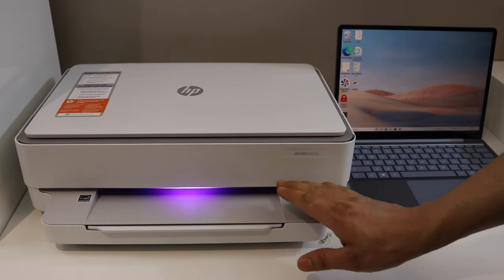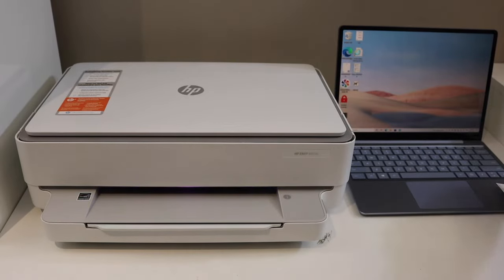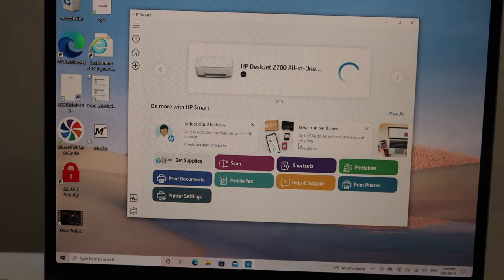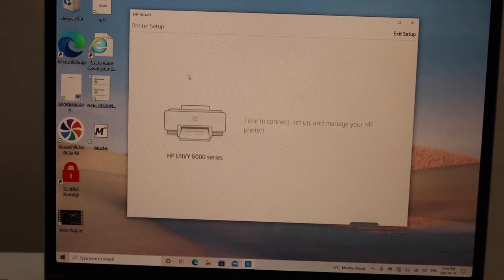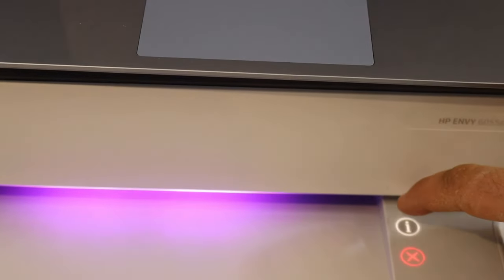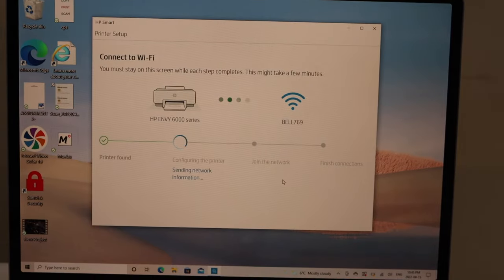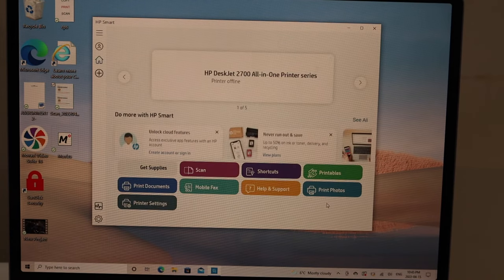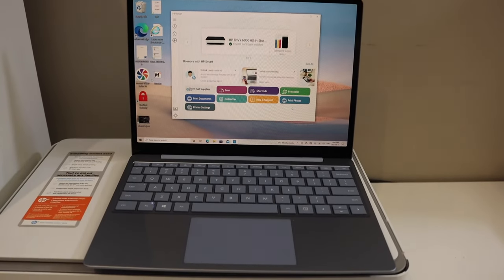HP Envy 6055e Printer Setup with Windows Laptop / PC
This video reviews the method to do the setup of your HP Envy 6055e Printer. This shows how to enter the printer into the setup mode and then connect it to the WiFi network of your home or office using your Laptop / PC with HP Smart App for wireless printing and scanning.